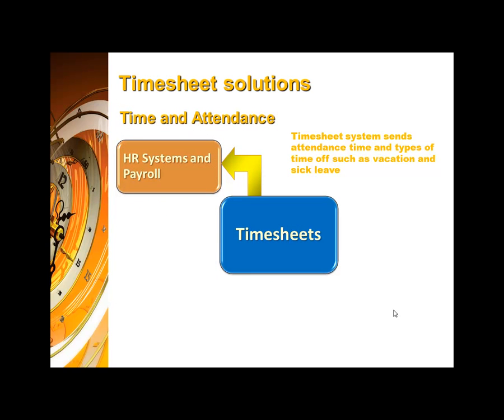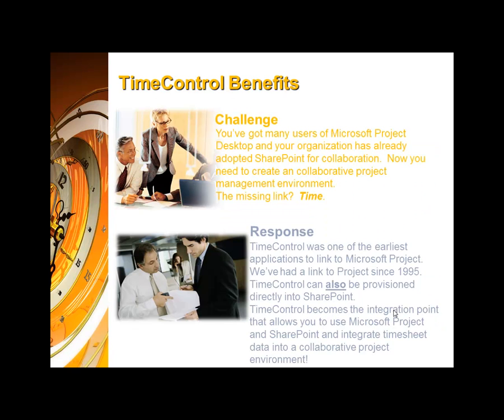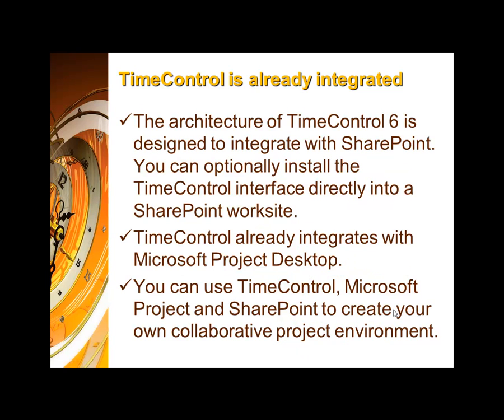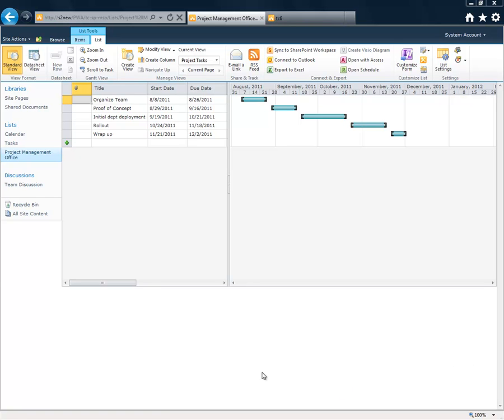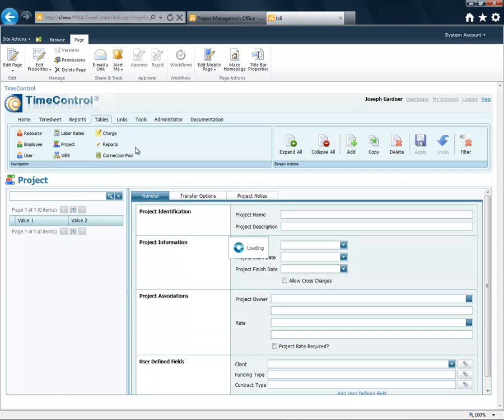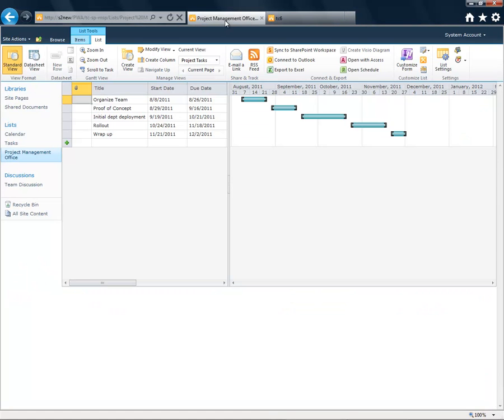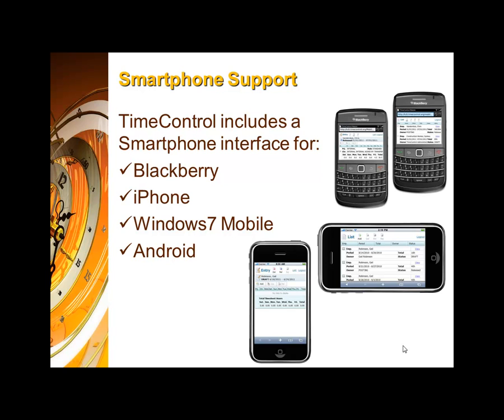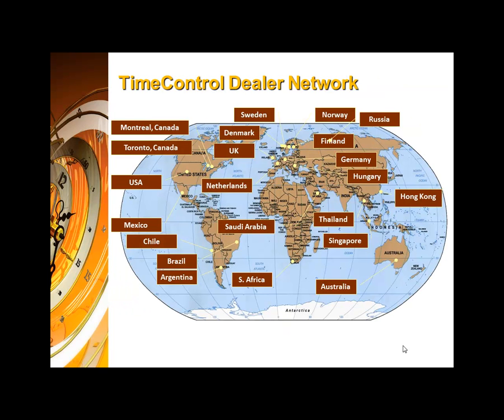Creating a collaborative project management environment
You can use SharePoint and Microsoft Project to create a collaborative project management environment with one exception: Time.
The popular TimeControl timesheet system from HMS fills that gap.  It is already integrated with both SharePoint and Microsoft Project.  This video shows TimeControl 6 working within SharePoint 2010 and integrated to Microsoft Project Professional 2010.